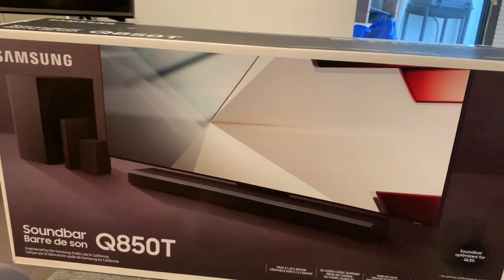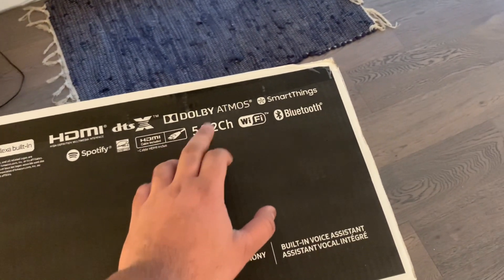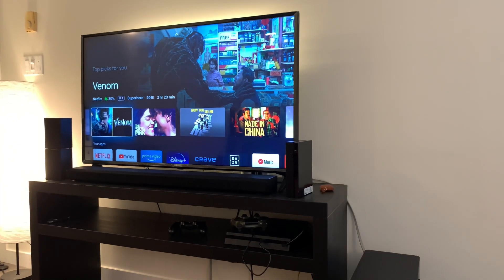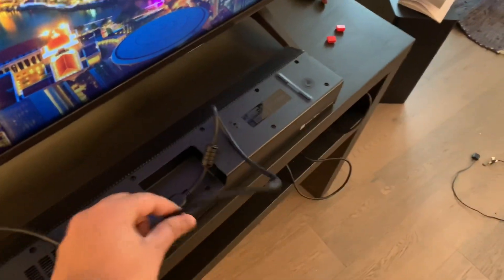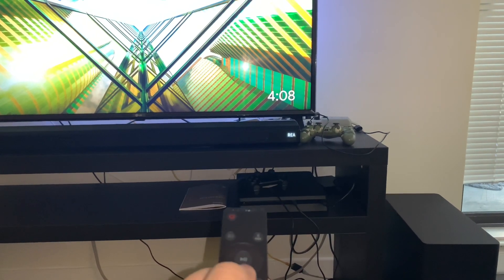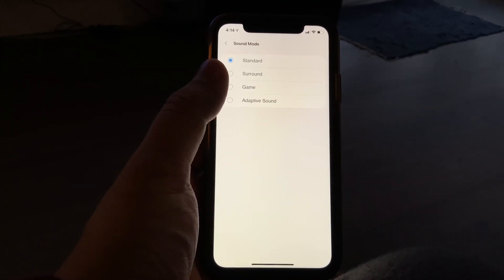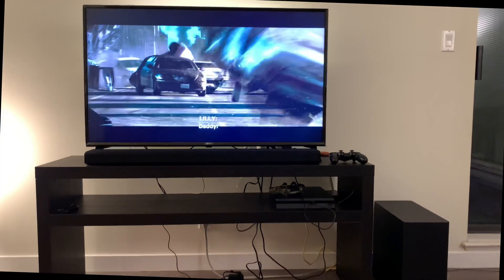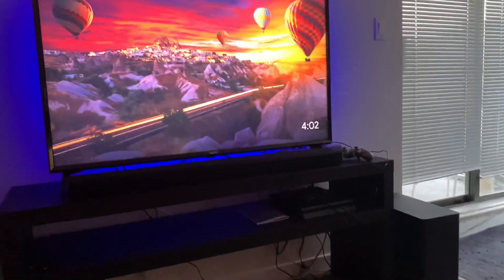Samsung Sound Bar Q850T - Unboxing, Setup and Review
You can buy a cheaper priced model here with similar specs (except no rear speakers) :

0:00 - Intro
0:22 - Features
1:08 - Unboxing
1:43 - Setup
2:19 - Remote Settings
2:54 - SmartThings App
3:38 - Sample Sound
4:04 - Sound Quality
4:38 - Verdict